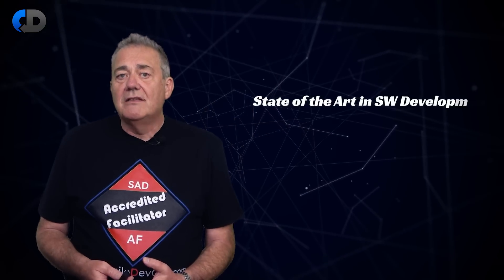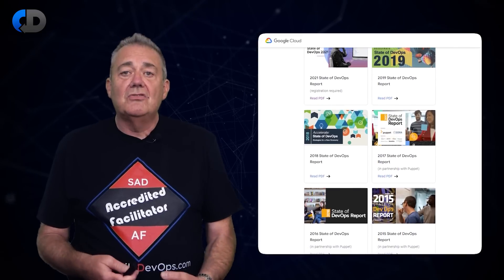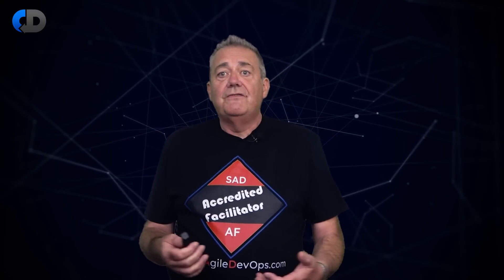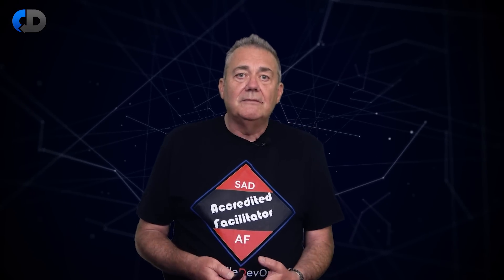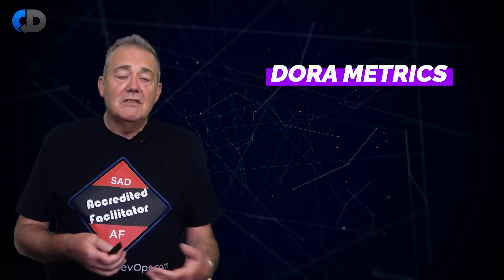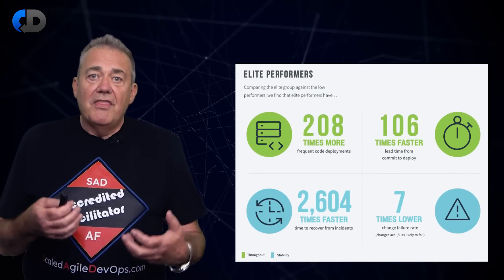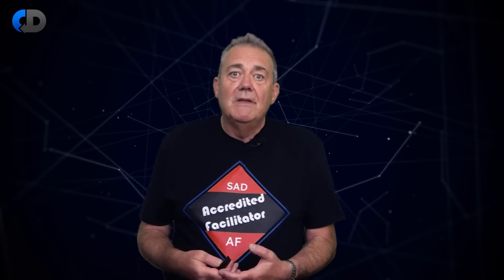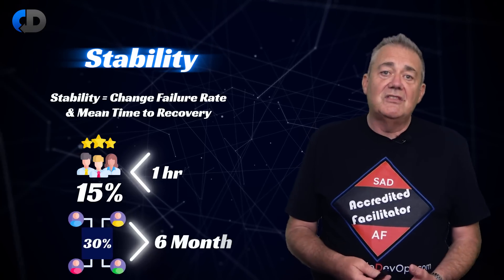Measuring Software Delivery With DORA Metrics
If we want to do a better job of software development, we need some way to define what “better” means. The DORA metrics give us that. So what are the DORA metrics and how should we use them? They provide measures that evaluate the quality of our work and the efficiency with which we do work of that quality. So good scores on these metrics mean that we build better software faster.

In this episode, Dave Farley, author of "Continuous Delivery” and “Modern Software Engineering” describes how we can apply these measurements to drive software development to deliver on this state-of-the-art approach, but also explores a few of the common mistakes that can trip us up along the way. DORA stands for DevOps Research & Assessment and is now a group at Google focused on measuring SW dev performance using scientifically justifiable research and analysis techniques.

Accelerate, The Science of Lean Software and DevOps, by Nicole Fosgren, Jez Humble & Gene Kim ➡️

The DevOps Handbook, by Gene Kim, Jez Humble, Patrick Debois & John Willis ➡️

🔗 LINKS

“How to Misuse DORA DevOps Metrics” ➡️ (use still at 15:11)

 📧 Get a FREE "TDD Top Tips" guide by Dave Farley when you join our CD MAIL LIST 📧
The best way to keep in touch with the latest discussions, events and new training courses, get FREE guides and exclusive offers.